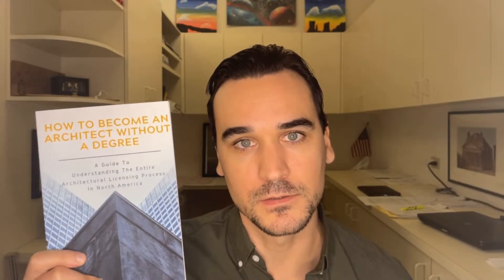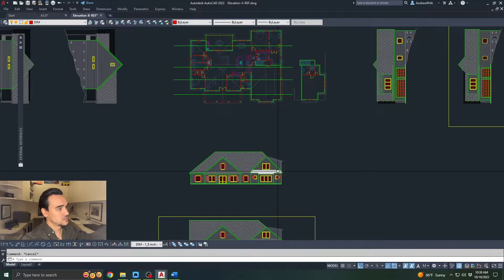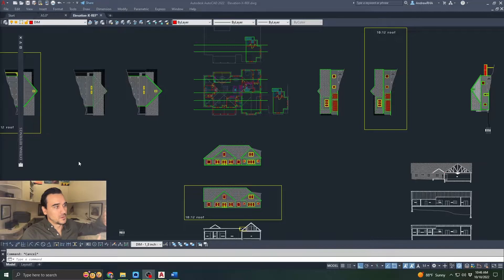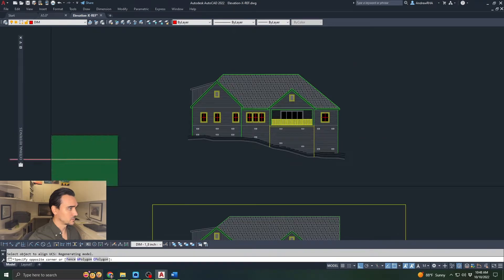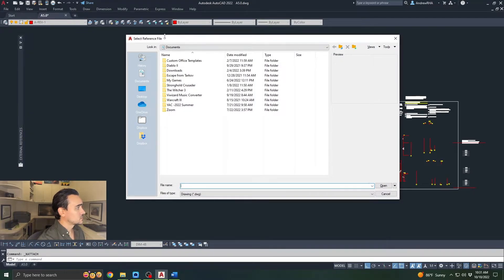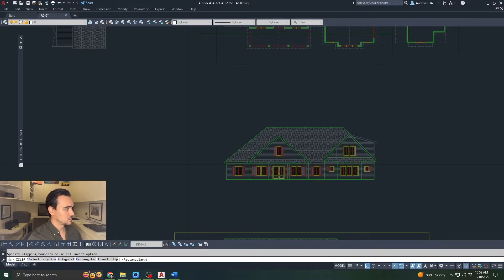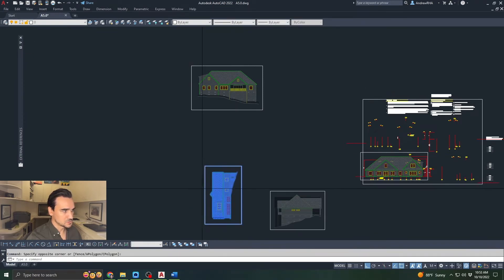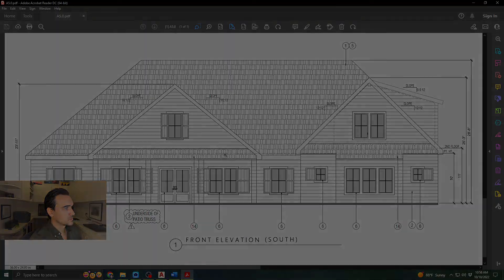How to Draw Exterior Elevations in AutoCAD (For Beginners)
In this video I share how I set up my Exterior Elevations in AutoCAD. We show how to project the lines from a floor plan and work our way around the building to create each view. By using the following commands we finish up the drawing for final presentation.

Using the commands:
"UCSFollow"
"UCS" (object)
"XREF"
"XCLIP"
"FRAME"

My Book "How to Become an Architect without a Degree"

Etsy Store - Stock plans and Design Assistance

Designed by Architect Andrew Hernandez of RAH Architecture

Music by Airwing Marine: (Yes the Escape from Tarkov streamer @Airwingmarine ) Shout out to Tyler!